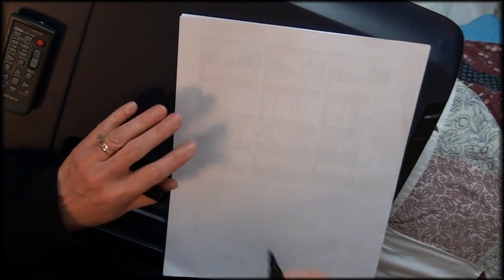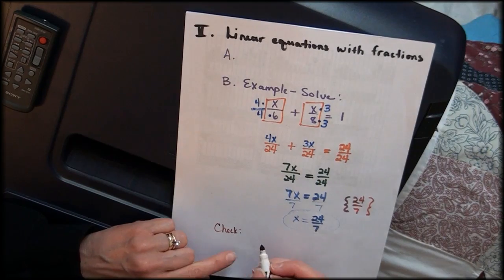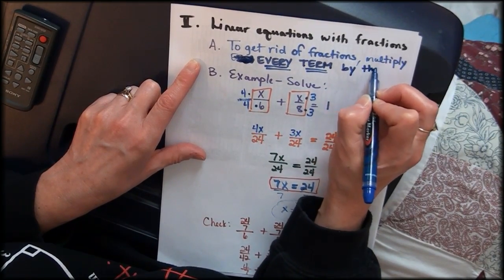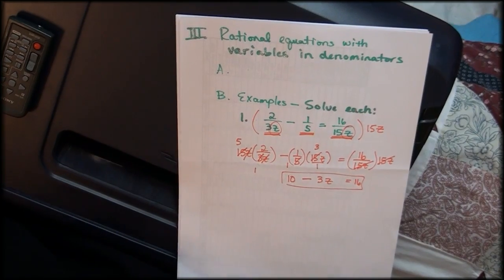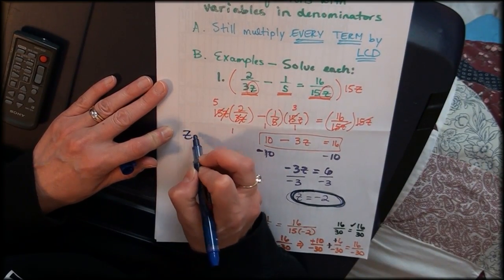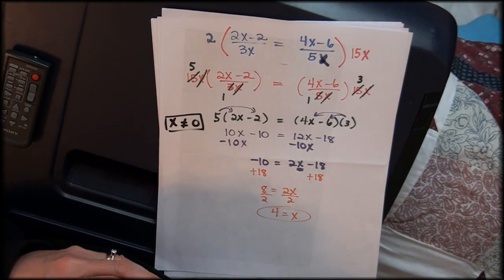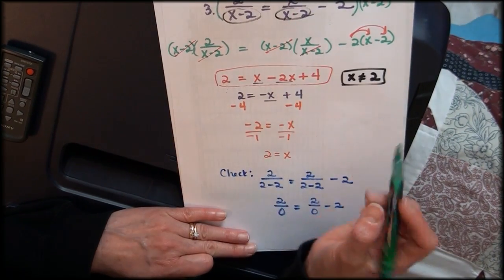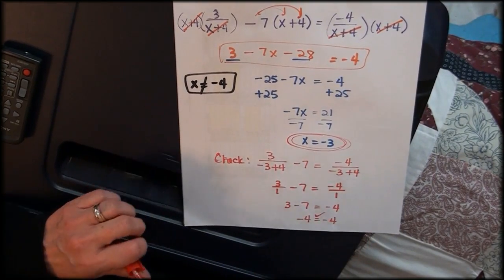Solving Basic Rational Equations Part 1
Professor James discusses how to solve basic rational equations.